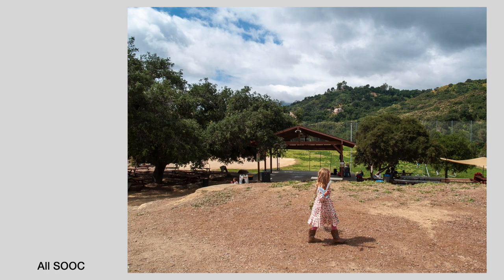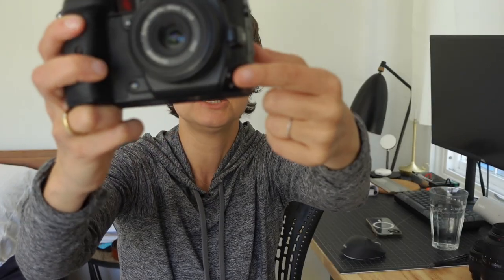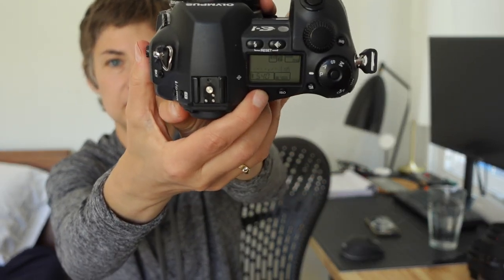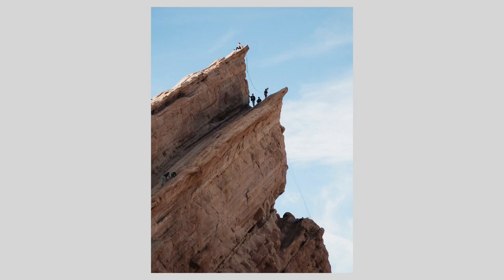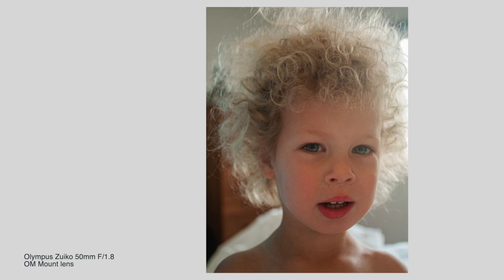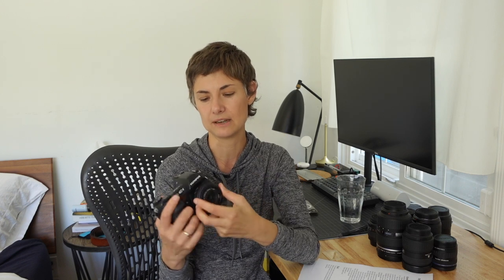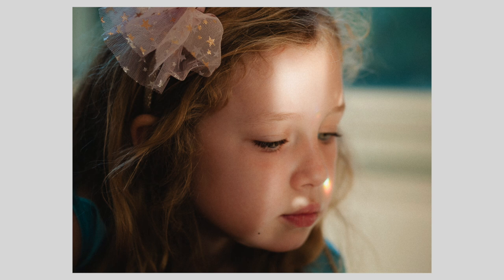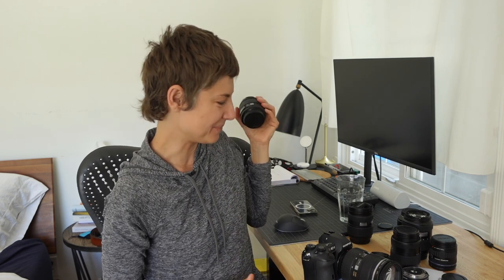Olympus E1 Review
Split Focusing Screen
My Jpeg Settings -
Saturation: Portrait
Contrast: -1
Sharpness: +3
Color Space: sRGB
Raw+Jpeg: On